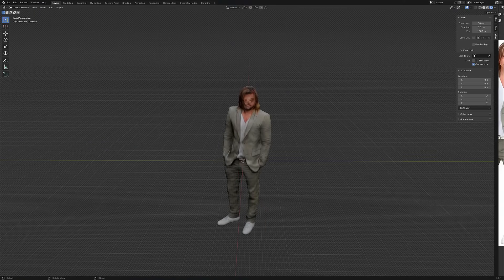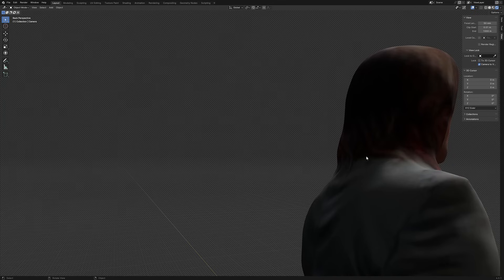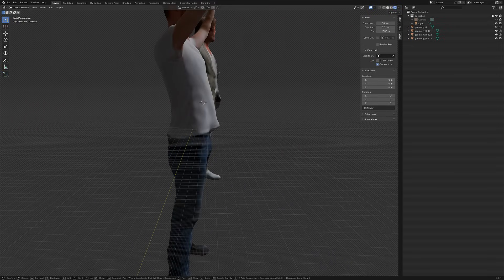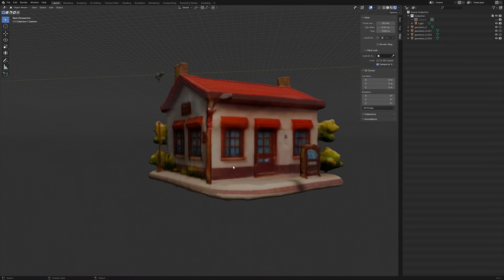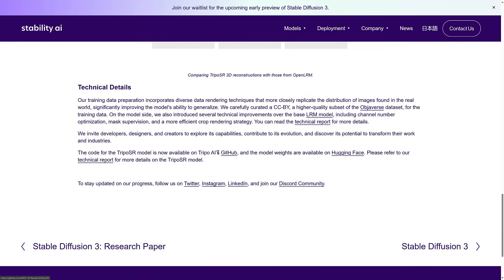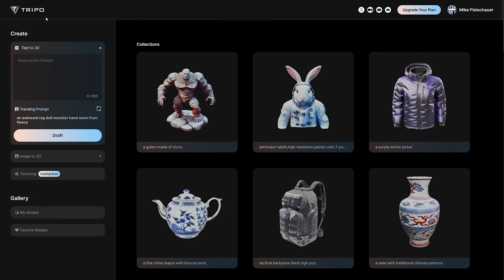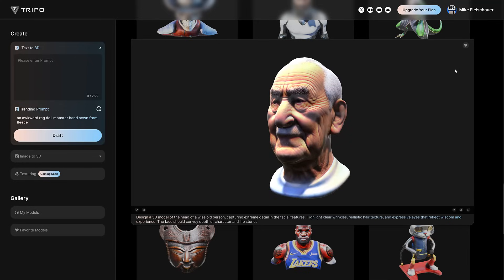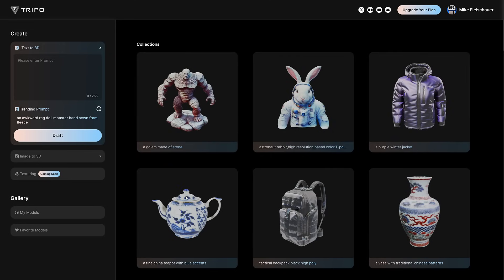Stability.ai x Tripo - 3D Models from a Single Image - It's Amazing and Awful All At Once!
Stability.ai, the makers of Stable Diffusion have partnered with Tripo AI to give us TripoSR.  It's a new tool for creating 3D models from a single image file and as you can see from the video, the results are borderline useless, while at the same time being an amazing accomplishment.

You can check it out for free for up to 10 models a month.  Additionally the data model and source code have been made available.